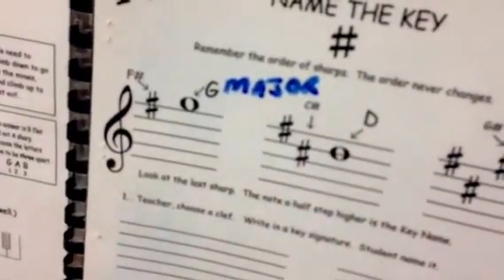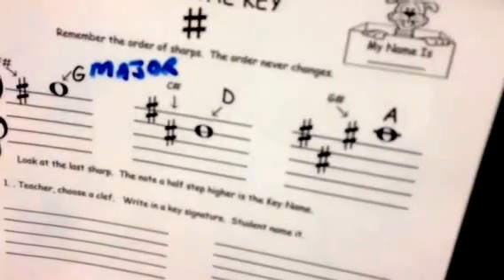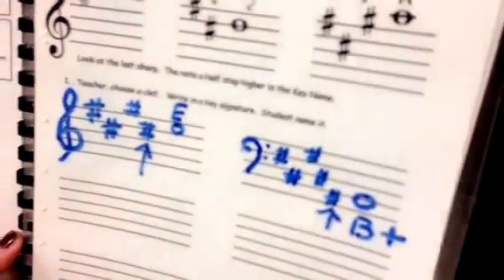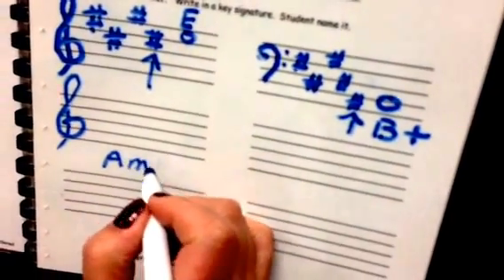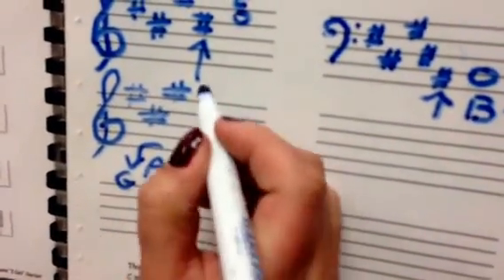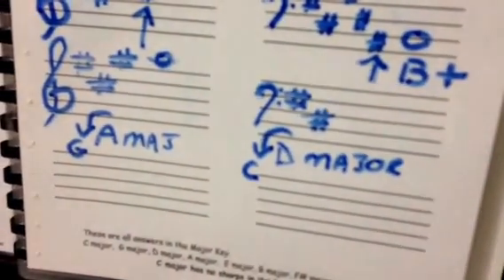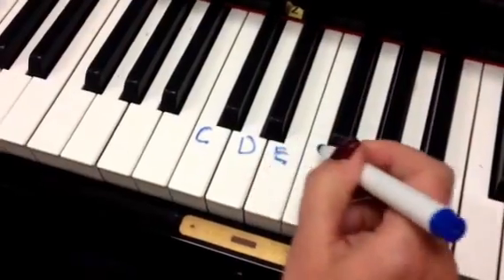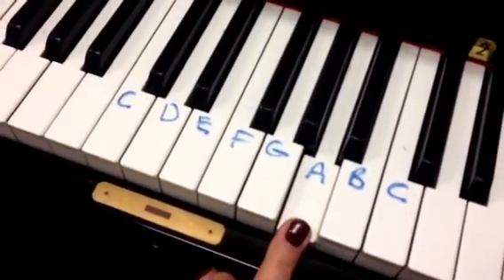How to: know Key Signature for Sharps, Major Keys PART 2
Tutorial on how to know what key you are in or how to draw in Key Signatures for Major Keys.